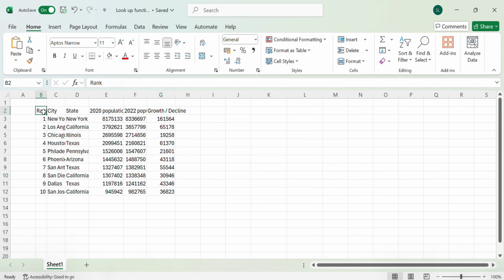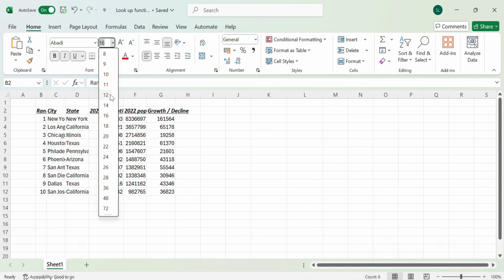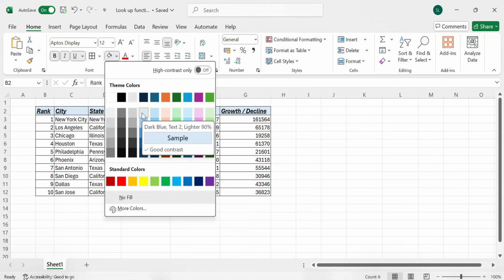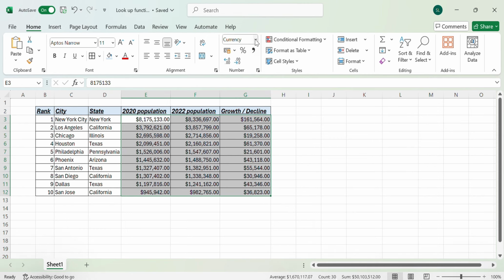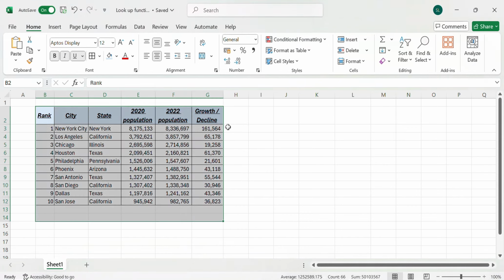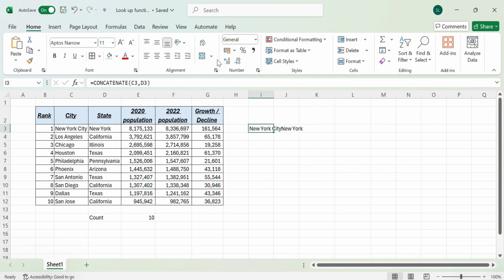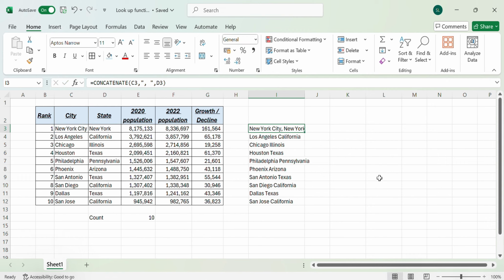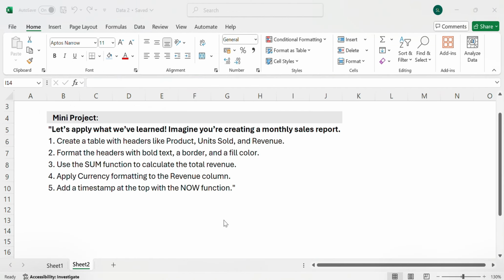Excel Formatting Techniques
In this video, we take your Excel skills to the next level! Learn essential formatting techniques to make your data visually appealing and easy to understand, including font styling, borders, fill colors, and number formatting. We’ll also introduce powerful Excel functions like COUNT, CONCAT, NOW, MIN, and MAX to simplify your analysis and boost productivity.

Watch as we put it all together in a practical mini-project, creating a professional monthly sales report step by step. Perfect for beginners and those looking to enhance their Excel toolkit!